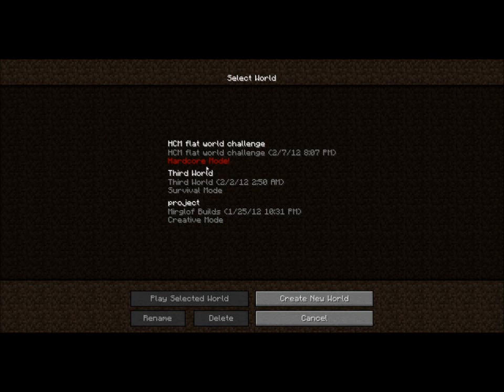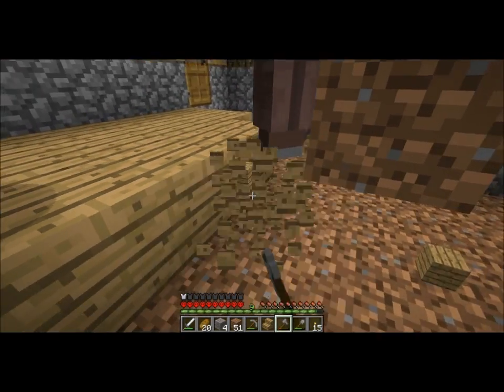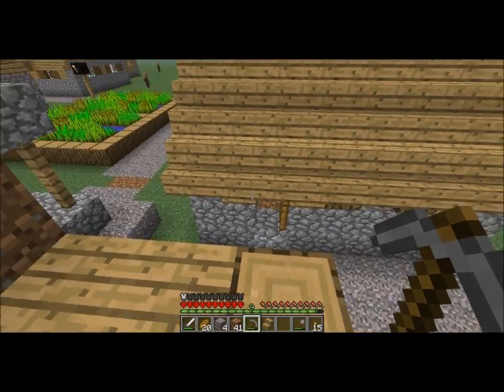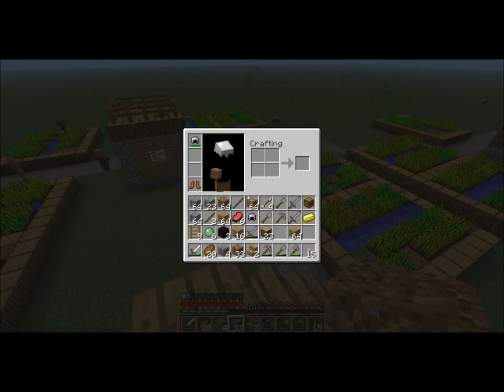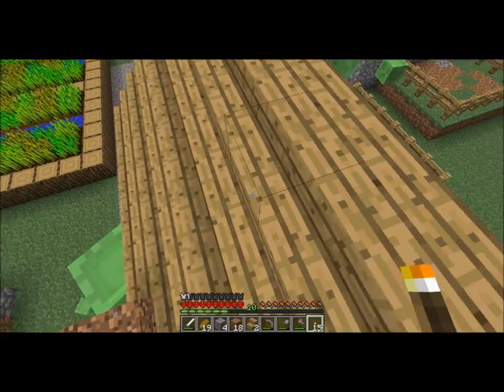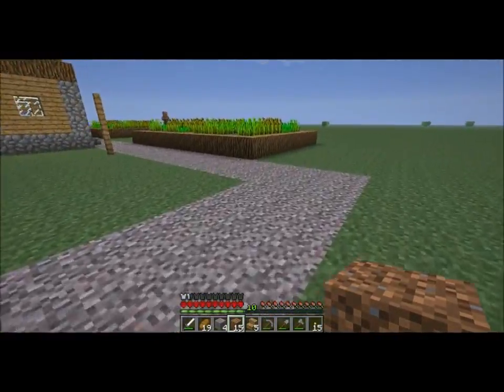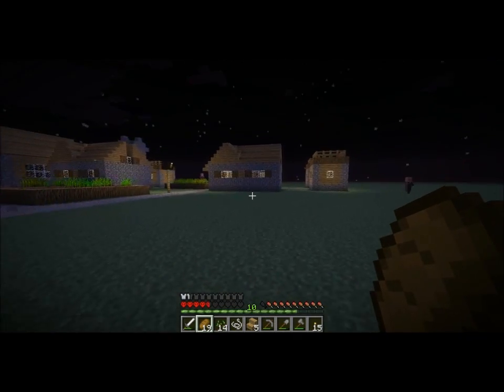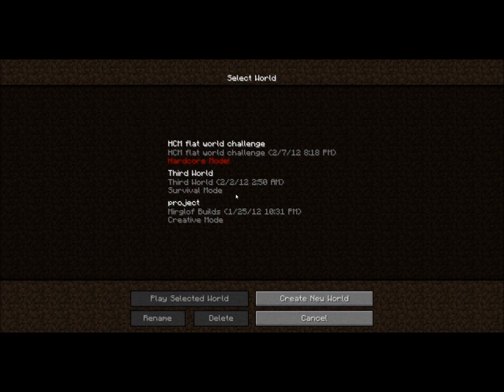Superflat world challenge ep4 make a run for it